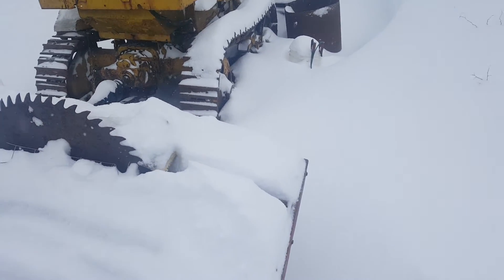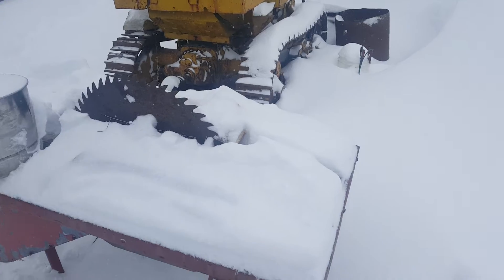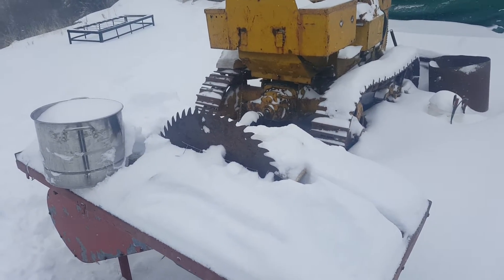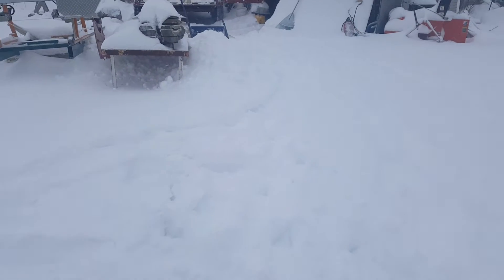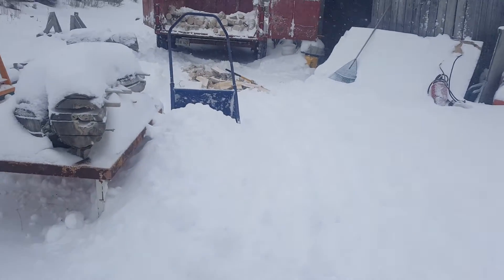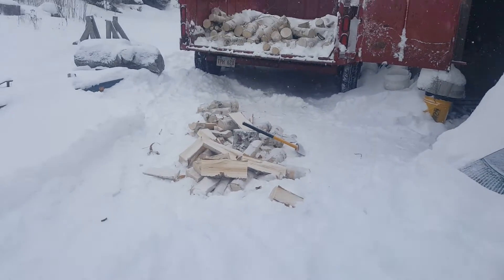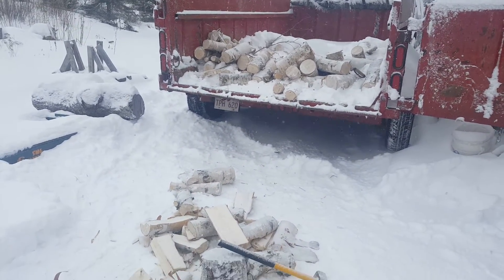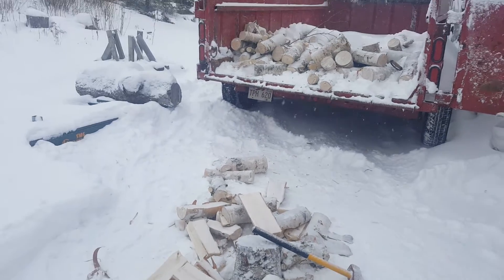Splitting and pilling (part 2)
Second part phone card full